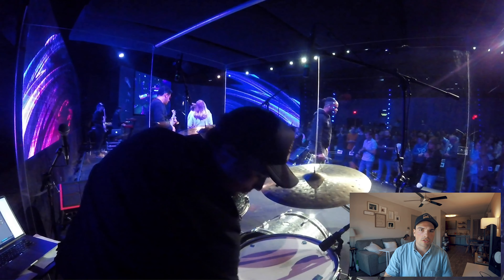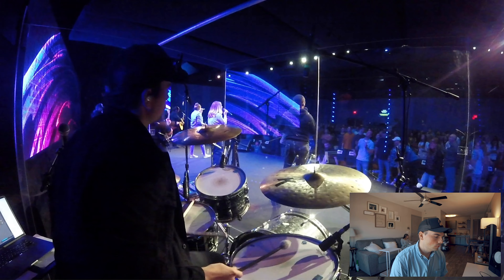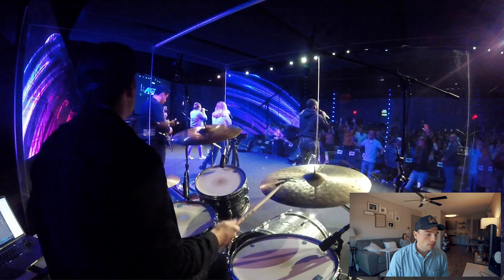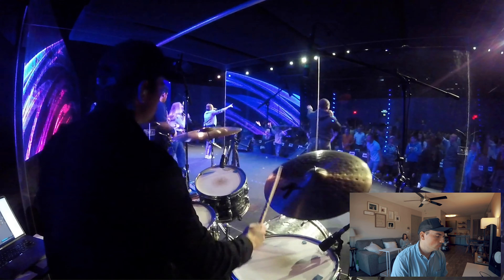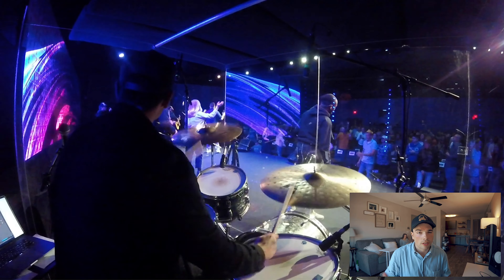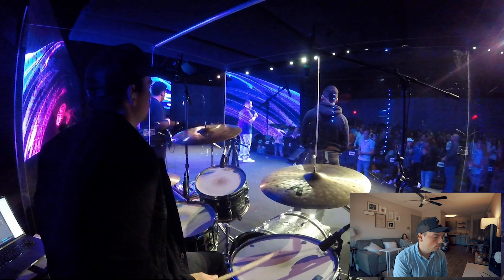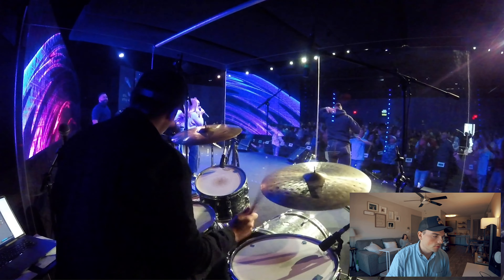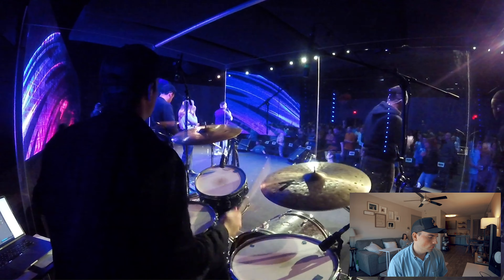THE BLESSING | ELEVATION WORSHIP | (SONG WALKTHROUGH)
THE BLESSING (SONG WALKTHROUGH) // VLOG_102

We played the Blessing by Elevation Worship and in this video im going to walk through my thought process for each section of the song and why I did what I did!